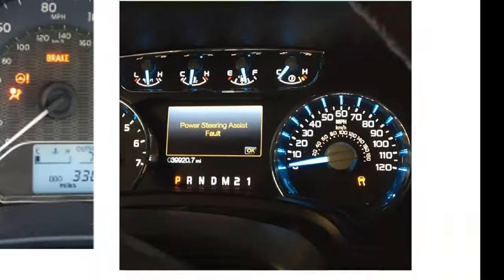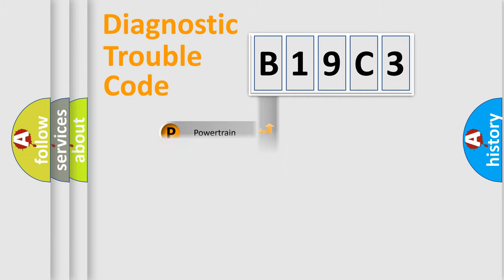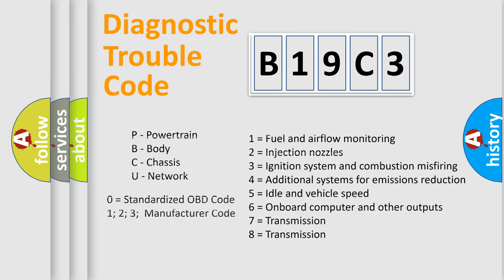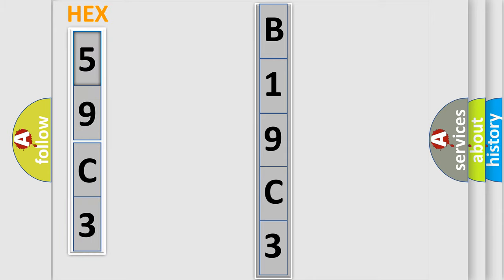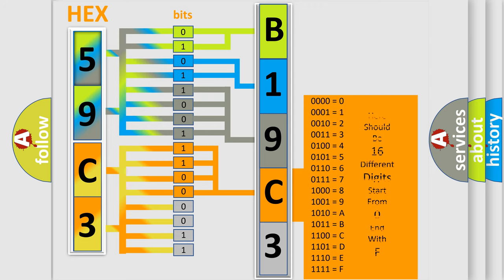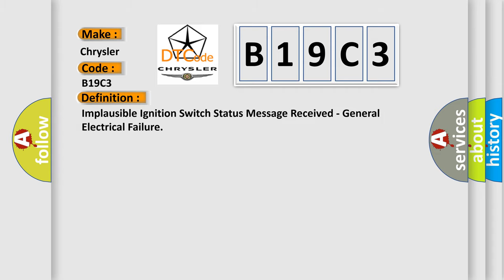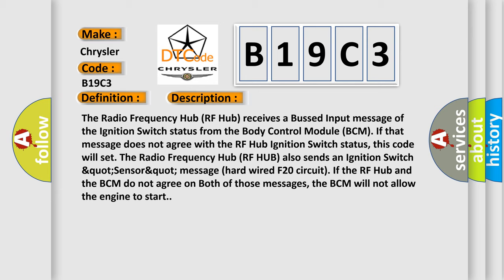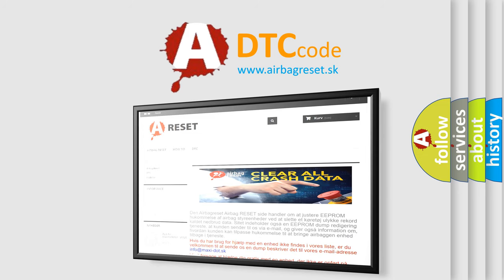DTC Chrysler B19C3 Short Explanation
Contents:
0:21 Basic DTC analysis according to OBD2 protocol standard.
1:48 Insight into programming
2:58 A diagnostically understandable description of the Diagnostic Trouble Code
3:05 Basic error definition

Make:
Chrysler
Code:
B19C3
Definition: